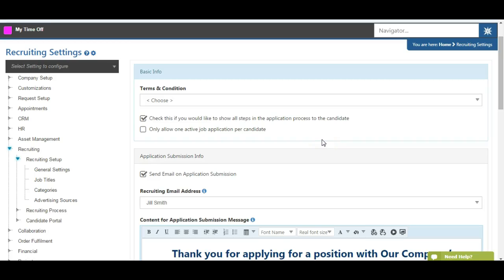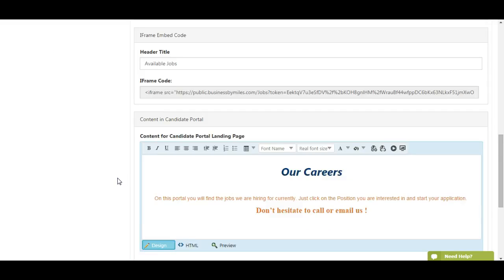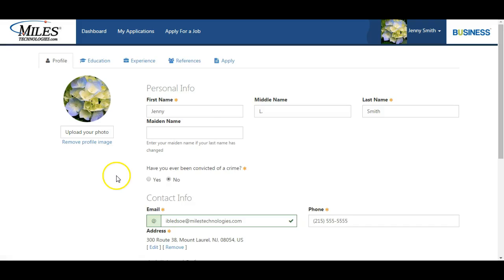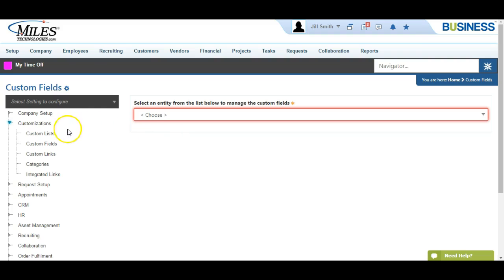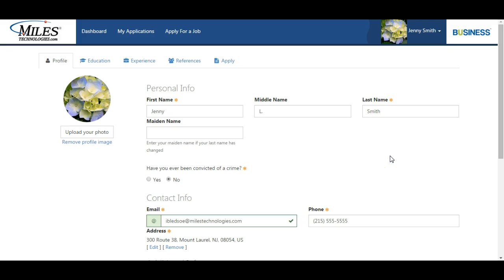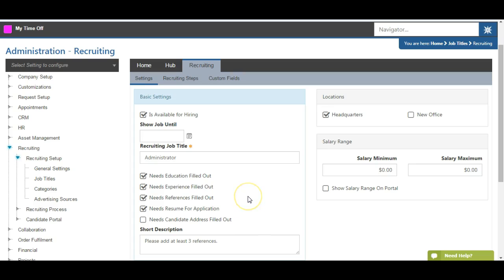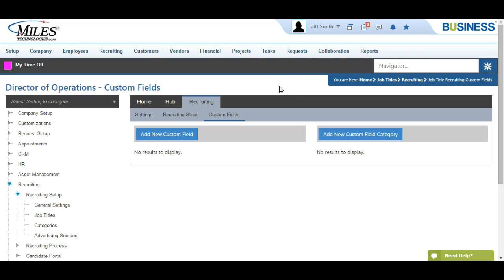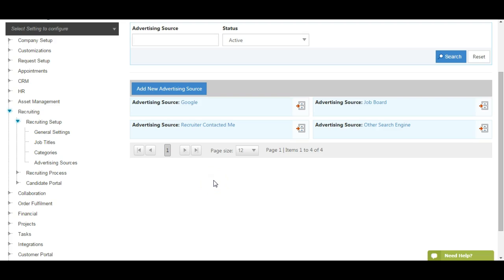How to change Candidate Portal content